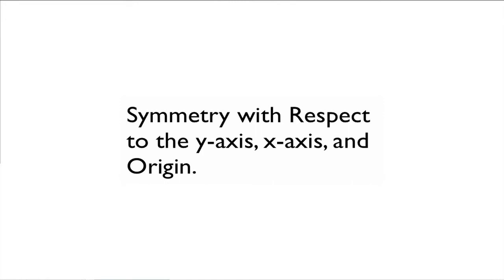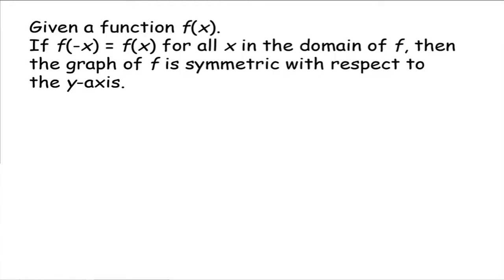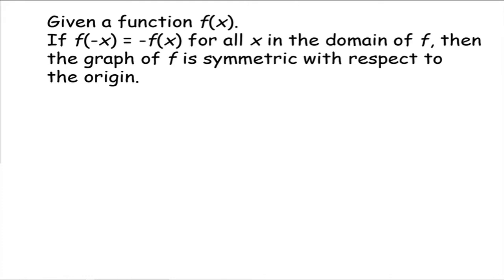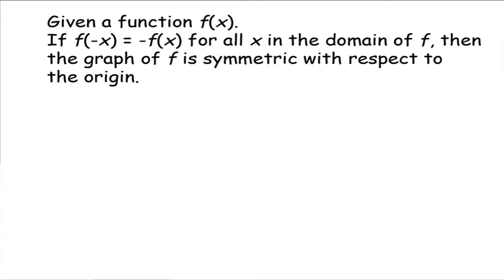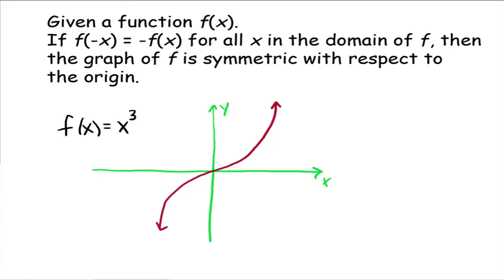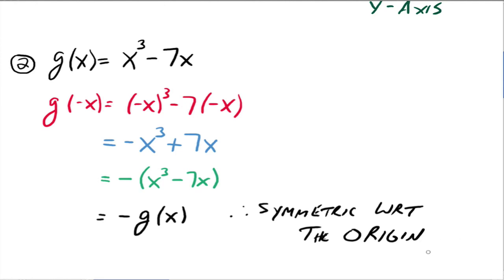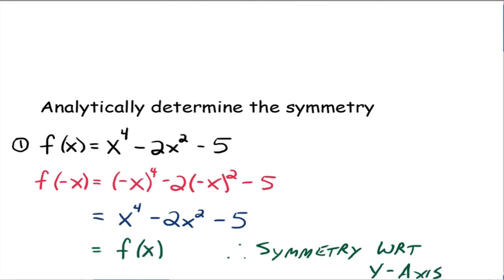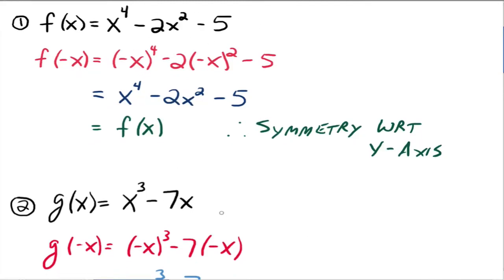Symmetry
How to determine symmetry with respect to the x-axis, y-axis, and the origin.